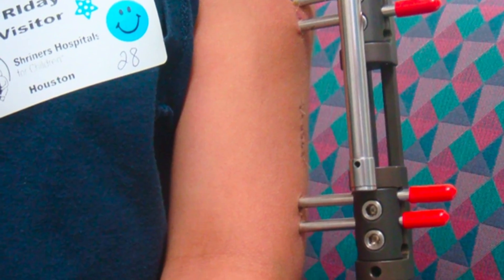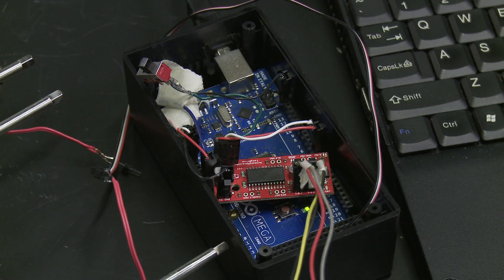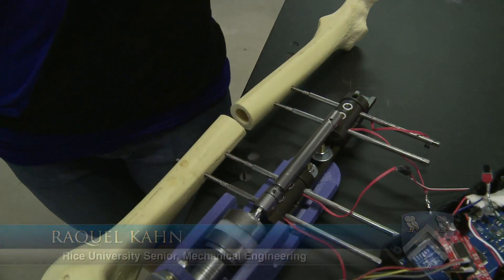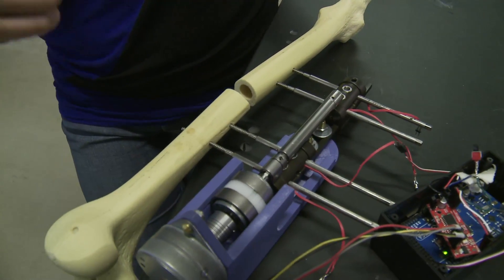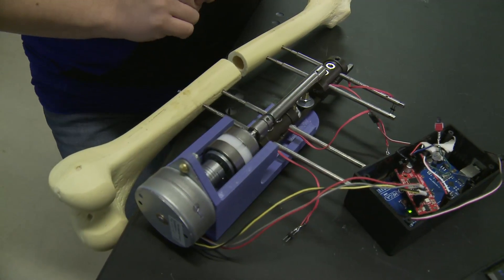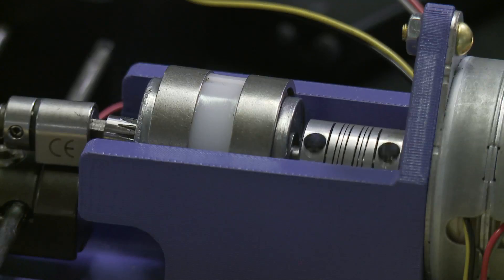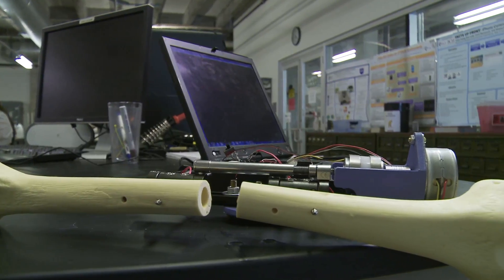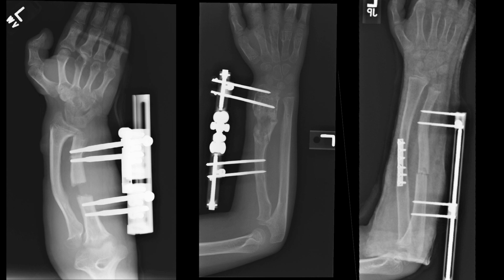Rice University student engineers automate limb lengthening for kids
A team of Rice University students has invented a device they hope will make the process of correcting bone deformities safer and easier for children who currently have to manually turn a screw to lengthen their limb four times a day.